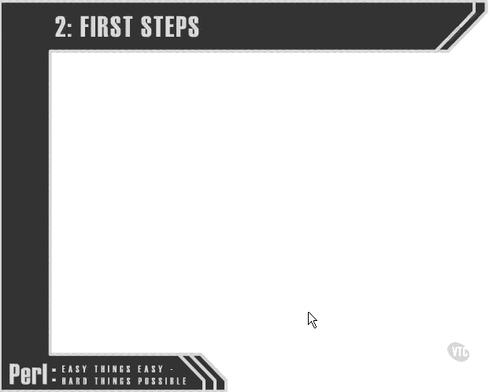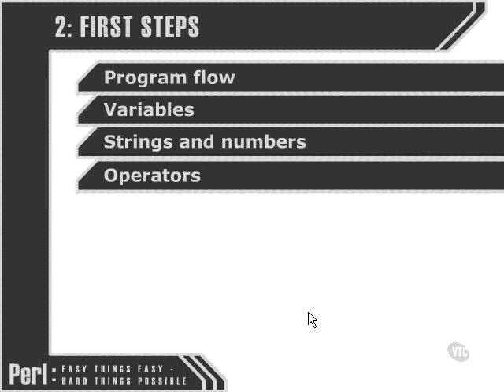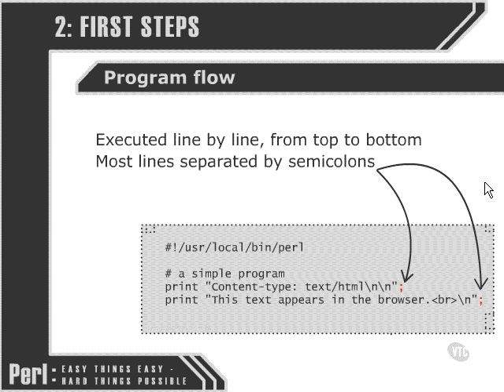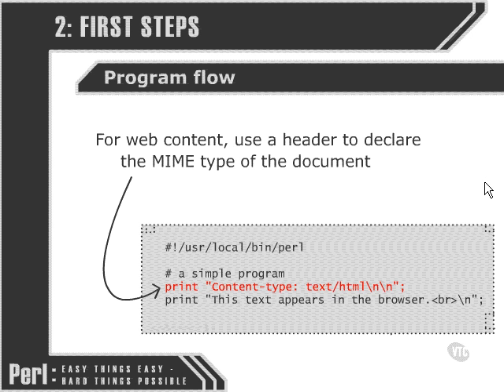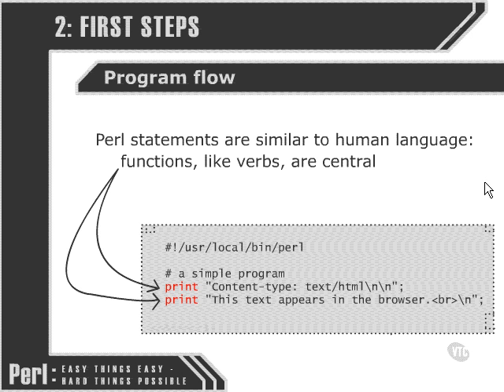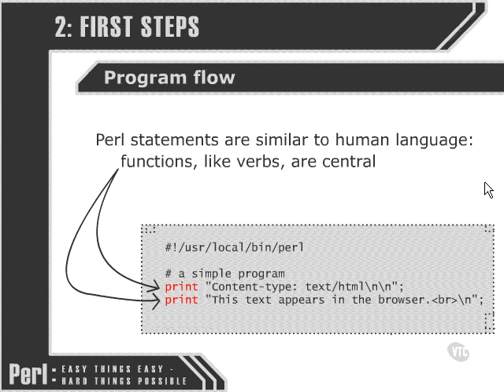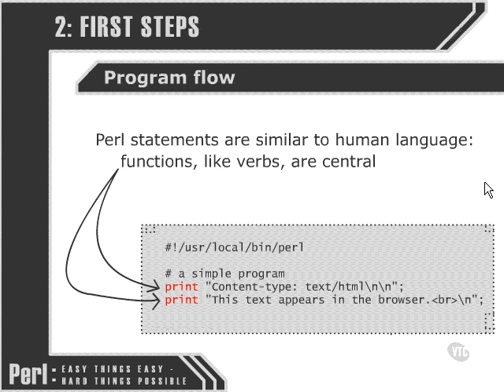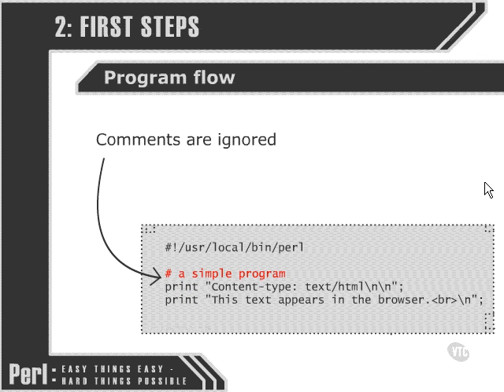Perl Tutorials -Part 9 - Program flow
Program Flow